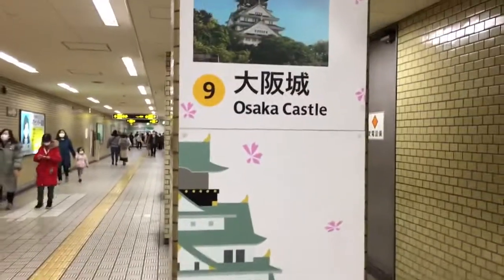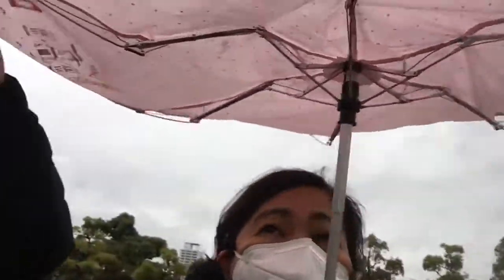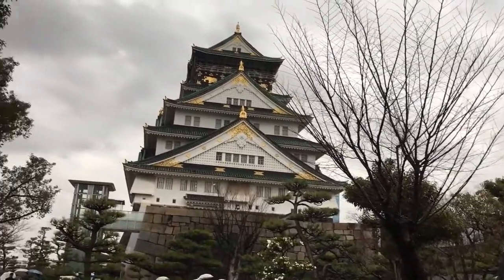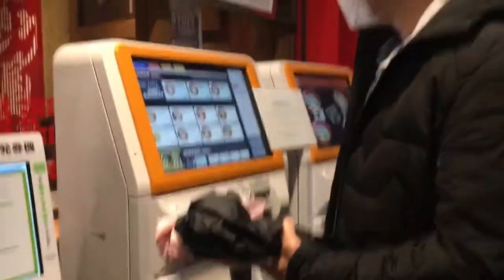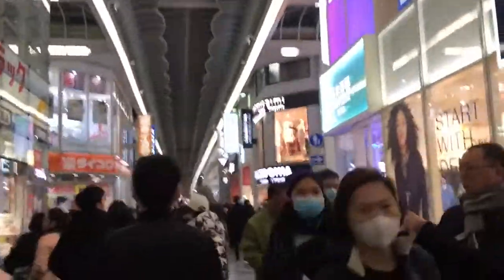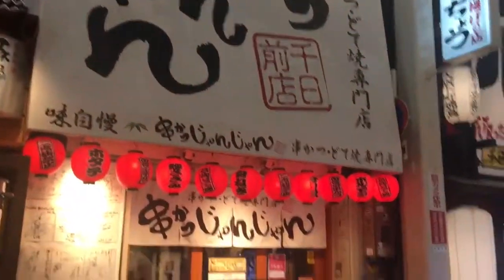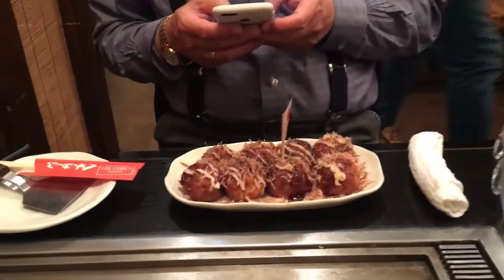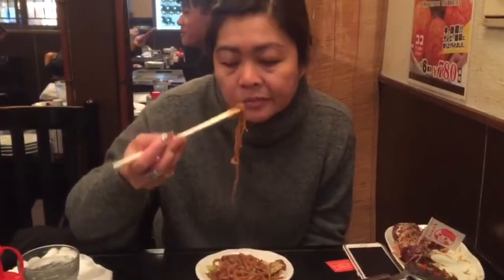Things To Do In Osaka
Welcome to Travel with Jeng! I am a travel addict and I have decided to share my love for traveling with all of you! I am not a professional videographer nor a professional tourist guide, but I will give you as much motivation and inspiration about traveling and working at your own pace without any fancy office!

TravelWithJeng is the place for people who loves to follow their travel dreams!